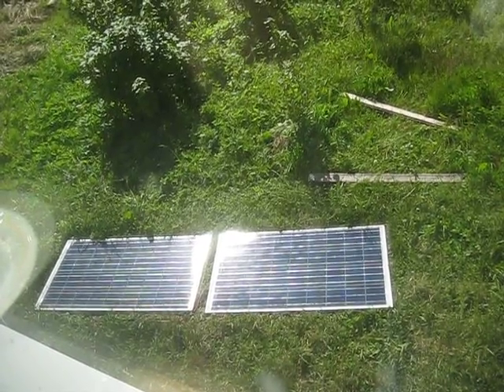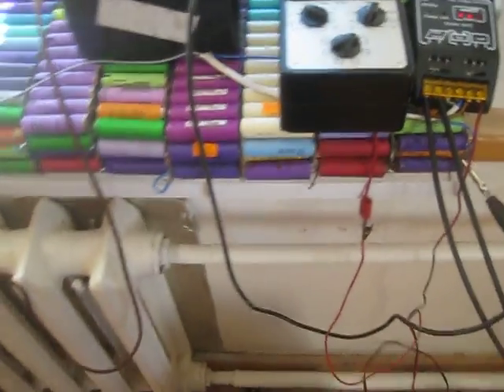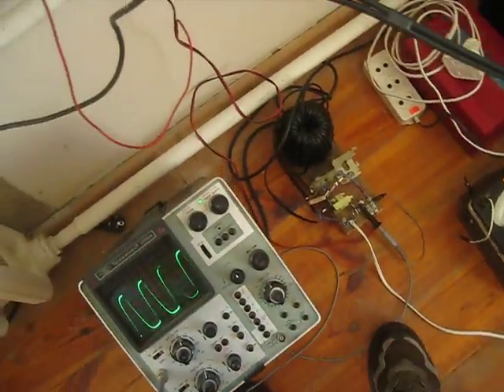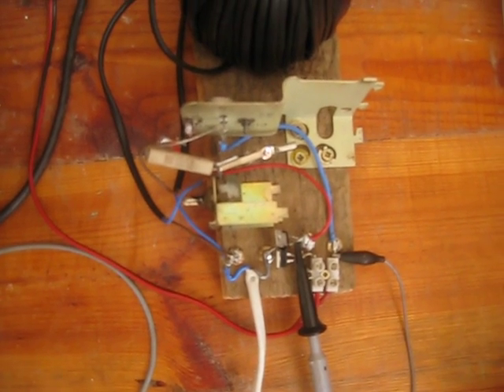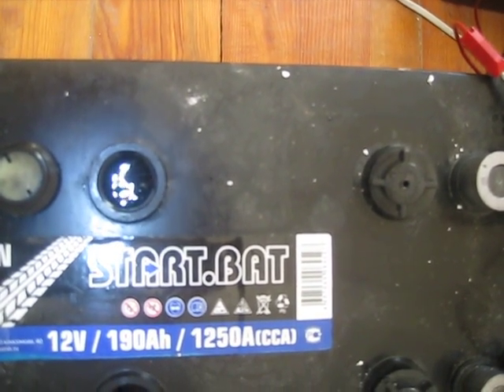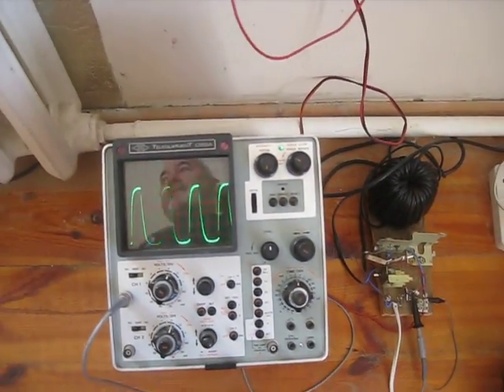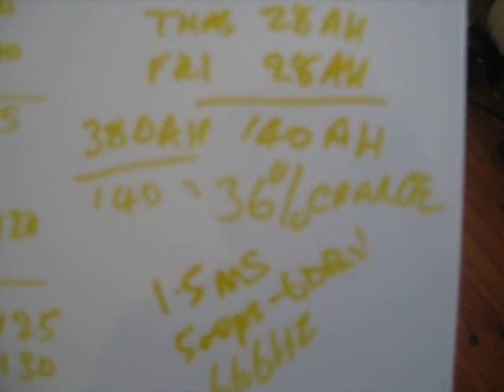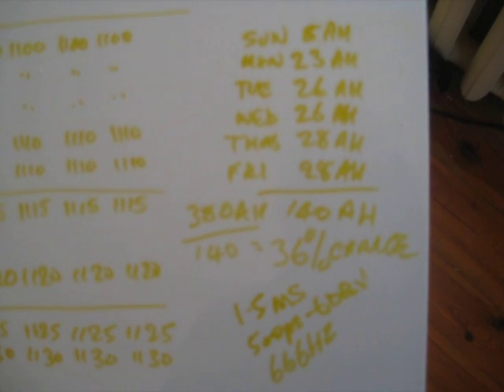RENE CHARGER 380Ah PARALELL LEAD ACID STACK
Using a RENE (supply plus BEMF Charger) to a pair of 190Ah flooded Lead acid truck starter Batteries (not deep cycle) in Parallel and so should be 12.6v 380Ah,
I Charged from a Flat condition they were discharged to 10v with 50Watt load and S.G. was1.04 discharged S.G. was 1.22 charged.
The RENE charger was connected with 27v supply drawing 2 Amp.
The peak to peak voltage on the Scope at the input of the recovery diode was 28v Peak to peak.
The charger worked for 70 hours at 2 Amp that is140Ah of charge.
in the convectional sense
The Battery was at 13.5v and gassing like a standard 2A charger would do.
The Batteries were put on load at 500watts for 3 hours the voltage came down to 10v.
Then on load of 100watts for 3.5 hours voltage came down to 10v.
Then on load of 50 watts for 3 hours voltage came down to 10v
Making a total discharge of 2000W at 11.25v average = 178Ah ?
I put charge of 140Ah in got out 178Ah so its efficient at 9 hour rate but only half the stated rate of the supplier.
I will have to discharge at 20 hour rate which I believe is the industry standard rate of discharge C/20.
watch this space !! cheers Tony